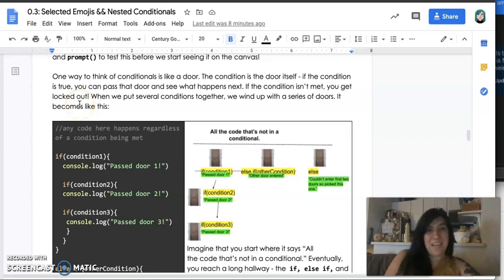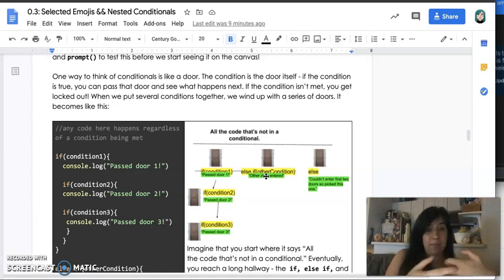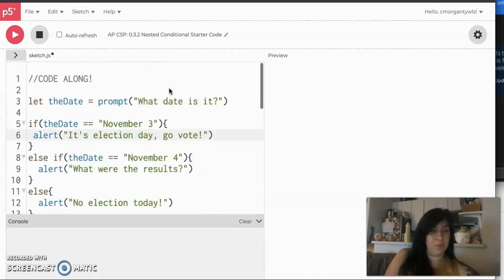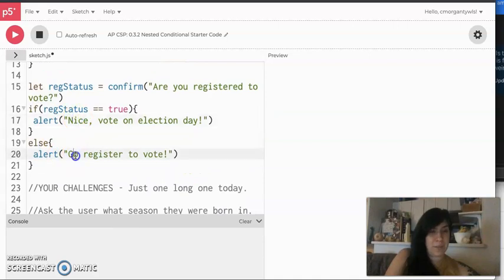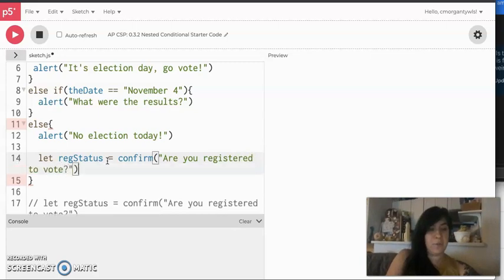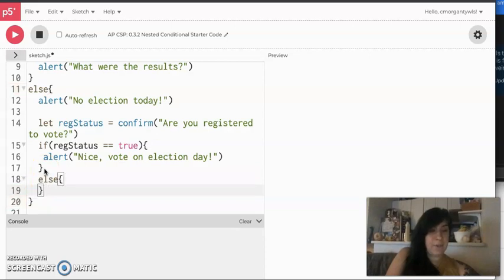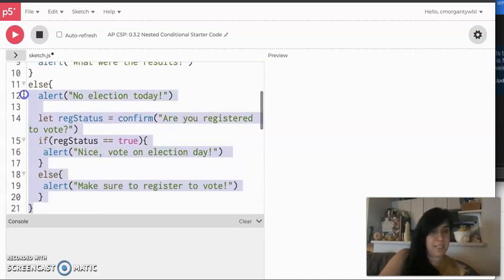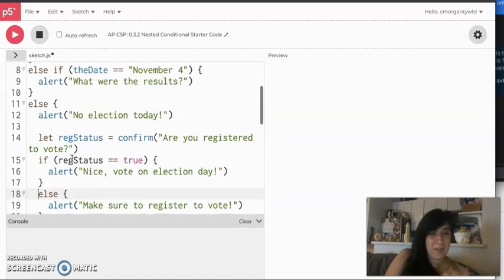AP CSP: 0.3.2 Nested Conditionals